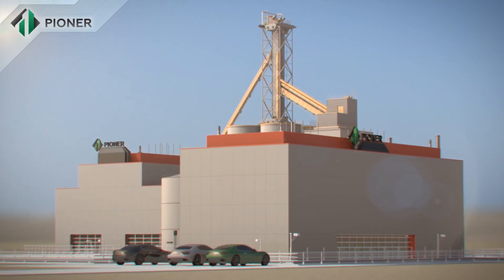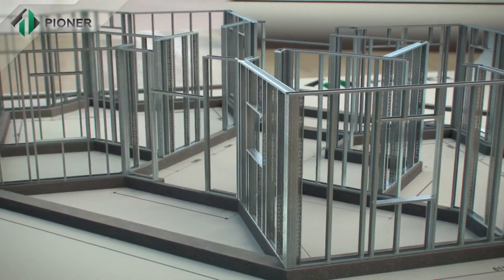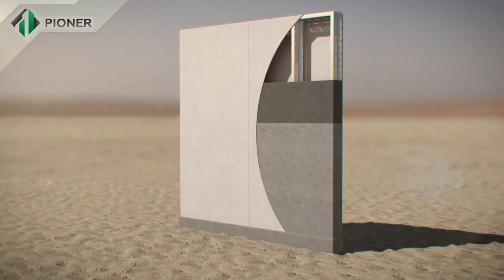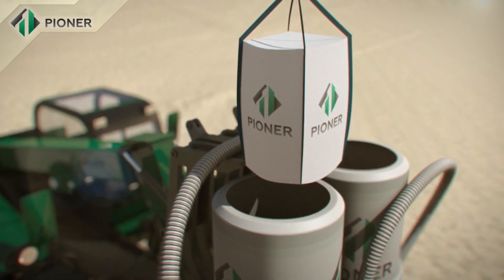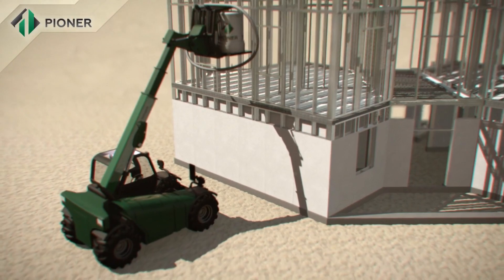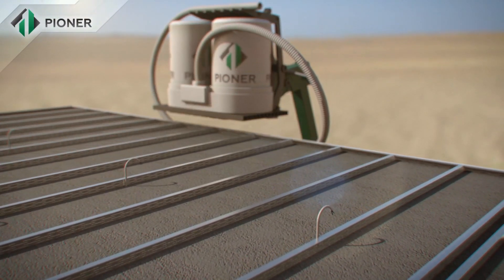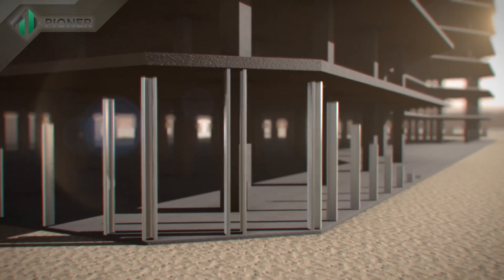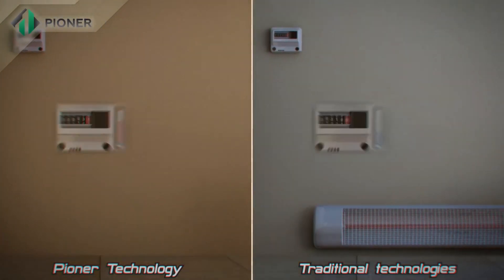Fast track construction technology with perfect sound and thermal insulation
This is a video about combination of load bearing light gauge steel frame with fiber cement boards cladding and lightweight aerated concrete infill. With this construction system you can finish your villa project with 500 m2 of build up area from A to Z in six months maximum.